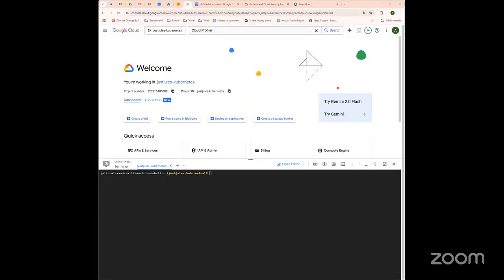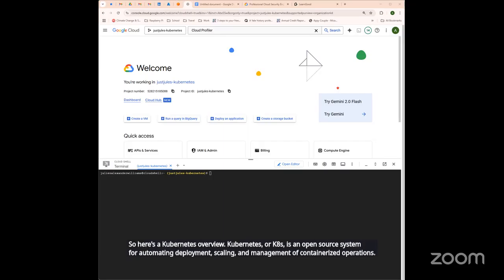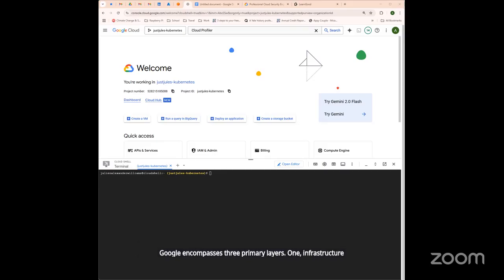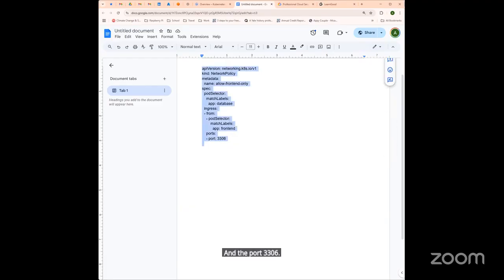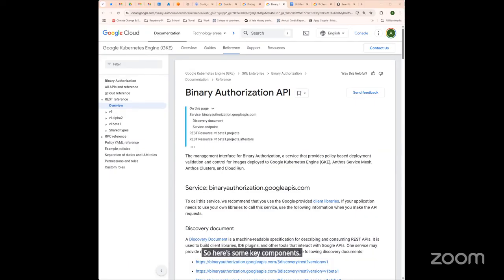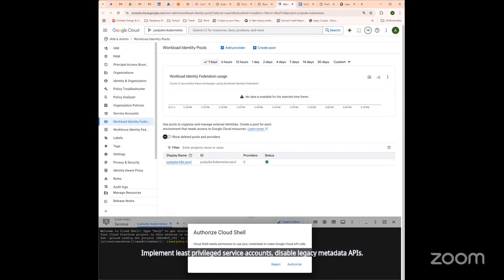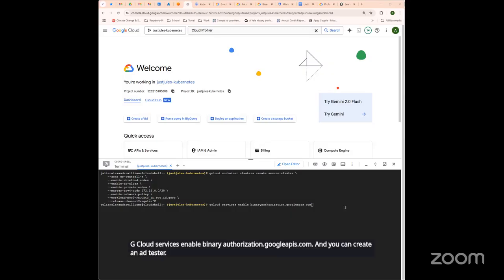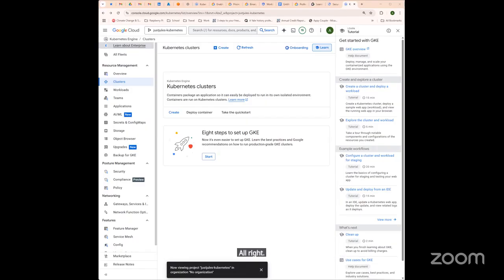Google Cloud Professional Security Engineer Chapter 15 Container Security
Google Cloud - PCSE - Chapter 15: Container Basics and Advantages, Kubernetes and GKE Overview, Best Practices for Container and Image Security, Advanced Security Features, Implementing Security in GKE - May 14
Meeting Purpose

To provide a comprehensive overview of Container Security, focusing on Google Kubernetes Engine (GKE) and best practices for securing containerized environments.

Key Takeaways

  - Containers offer inherent security benefits (isolation, immutability) but require proper controls across the entire lifecycle (build, distribution, runtime)
  - GKE provides robust built-in security features (e.g., RBAC, IAM, network policies, workload identity) crucial for production deployments
  - Implementing a secure CI/CD workflow with automated scanning, binary authorization, and least privilege principles is essential
  - Key security measures: trusted base images, vulnerability scanning, access control, network security, runtime protection, and comprehensive monitoring

Topics

Container Basics and Advantages

  - Containers: Lightweight, standalone packages containing application code and dependencies
  - Key components: Container, host, image, runtime, registry, Kubernetes, pod
  - Advantages: Ephemeral nature, immutability, default security, isolation, consistency
  - Benefits over traditional/VM deployments: Portability, efficiency, faster scaling, environment consistency

Kubernetes and GKE Overview

  - Kubernetes (K8s): Open-source container orchestration platform
  - Key components: Pods, services, namespaces, kubelet, kubeproxy, control plane, etcd
  - GKE: Managed Kubernetes service by Google Cloud
  - GKE components: Control plane, node VMs, clusters, pods, services, load balancers, persistent storage, container registry
  - Shared responsibility model: Google manages infrastructure, customers responsible for workloads and configurations

Container Security Risks and Layers

  - Risk categories: Image, registry, orchestrator, container, and host OS risks
  - Core security layers: Infrastructure, supply chain, and runtime security
  - GKE security features: Namespaces, RBAC, IAM, Secrets Management, auditing, logging/monitoring, network policies, private clusters

Best Practices for Container and Image Security

  - Exclude secrets from images, use Kubernetes secrets or external management
  - Regular updates/patches, vulnerability scanning (e.g., Artifact Analysis, Trivy)
  - Implement binary authorization, minimize image size, run as non-root, use multi-stage builds

Advanced Security Features

  - Binary Authorization: Ensures only trusted images are deployed
  - Workload Identity: Secure access to Google Cloud services without managing keys
  - CIS Benchmarks: Security recommendations for GKE (e.g., shielded nodes, RBAC, logging)
  - Secure CI/CD workflow: Build, scan, deploy, and runtime security measures

Implementing Security in GKE

  - CLI commands for creating secure clusters, enabling APIs, and configuring security features
  - GUI options for enabling security features during cluster creation
  - Importance of automating security measures through CI/CD pipelines

Next Steps

  - Enable and configure key GKE security features (e.g., workload identity, binary authorization, network policies)
  - Implement a secure CI/CD pipeline with automated vulnerability scanning and image signing
  - Regularly review and update security policies based on CIS benchmarks and best practices
  - Set up comprehensive logging and monitoring for threat detection and incident response
  - Train team members on container security principles and GKE-specific security features